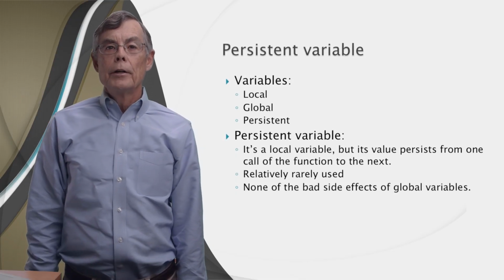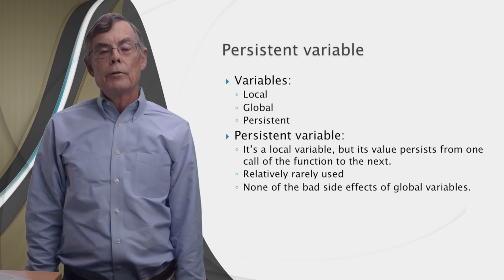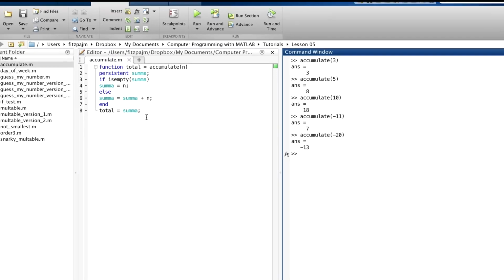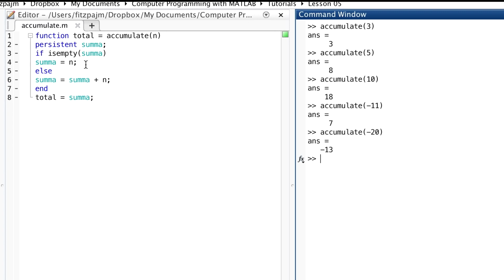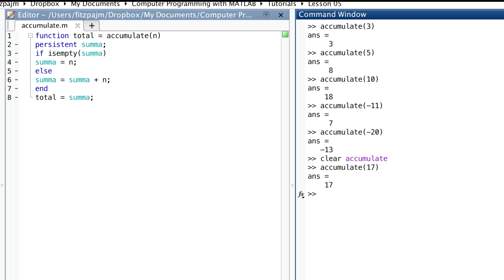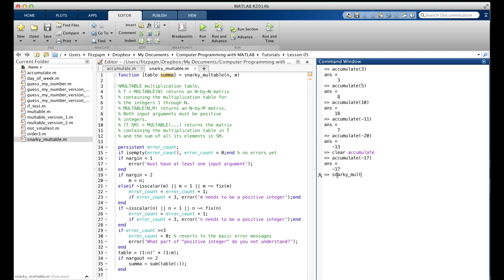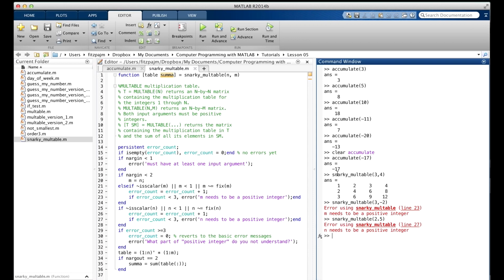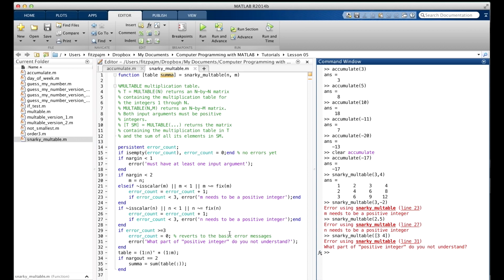2015 06 13 Lesson 5 7 Persistent Variables